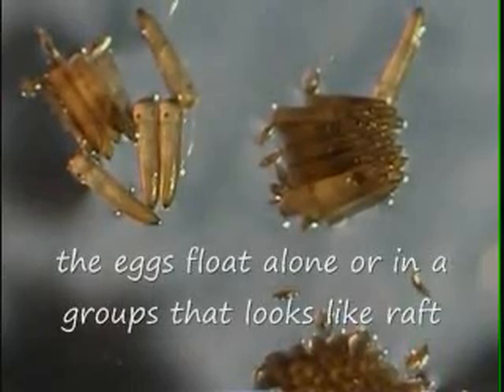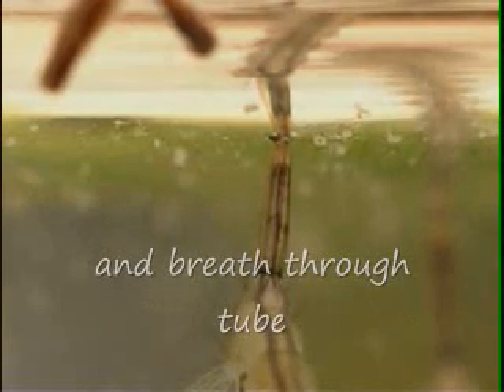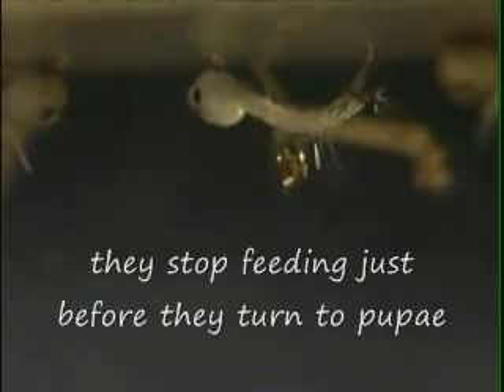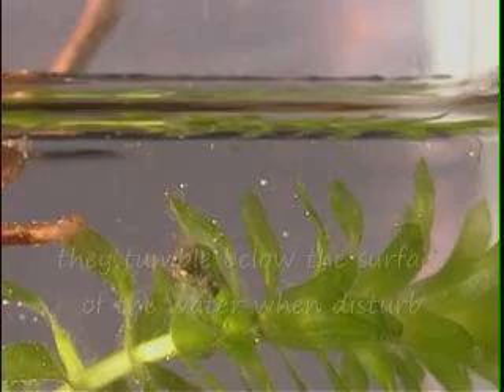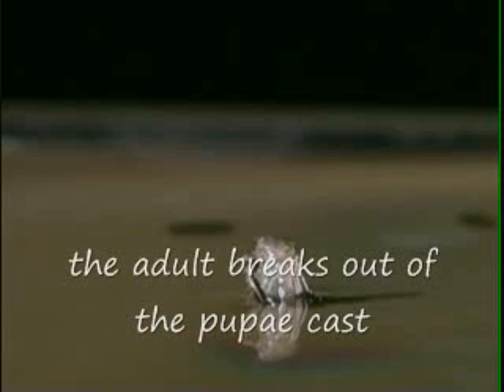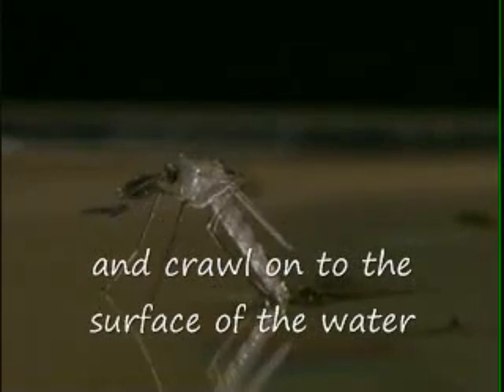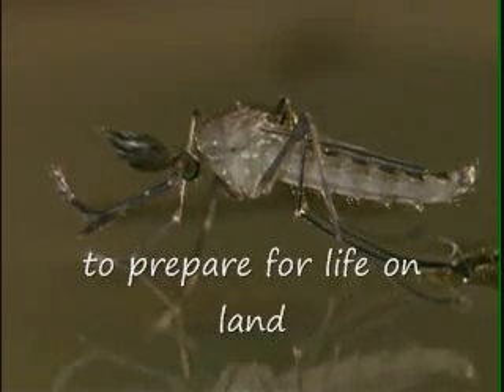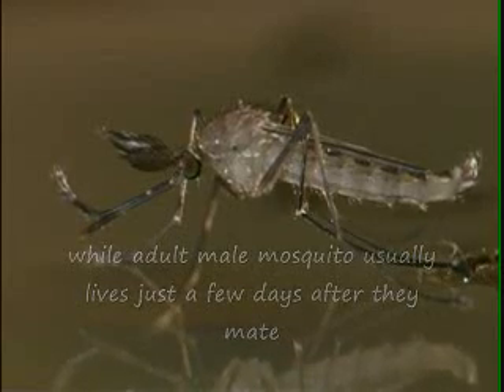aedes life cycle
how aedes transform in each stage